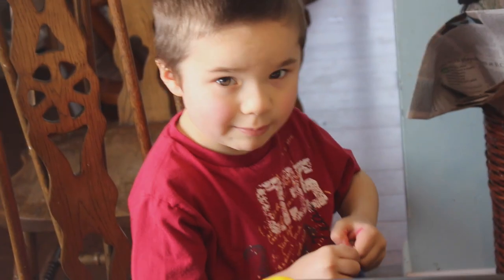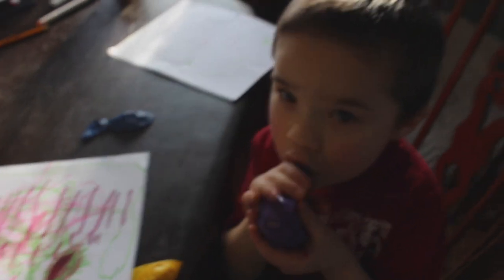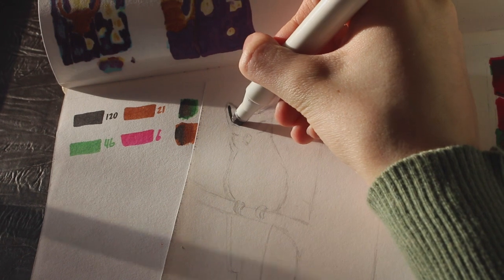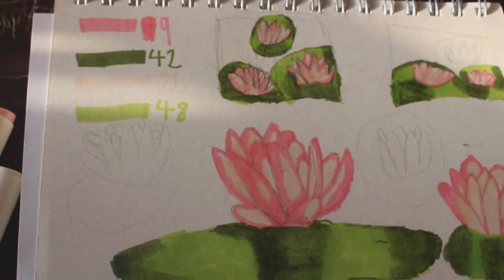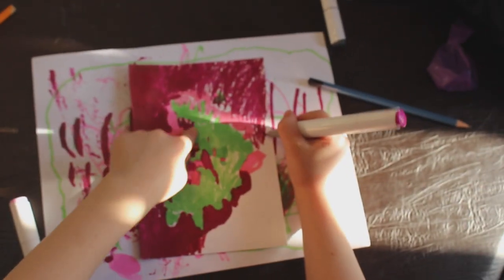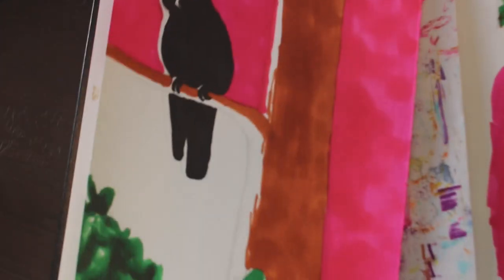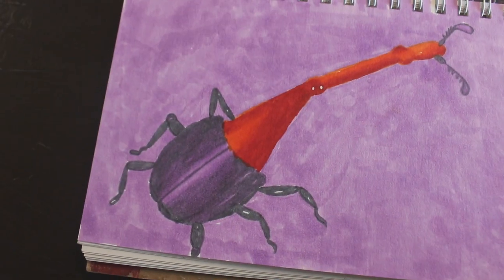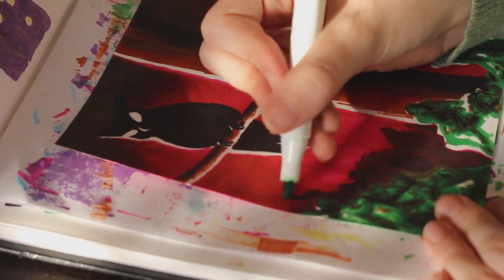Little brother controls my (and my sisters') art! 4 Marker Challenge | Drawcember 7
Welcome to Marker Party 2.0: my little brother's marker party and what's more, a marker challenge. But no ordinary marker challenge. This is my little brother's twist where he chooses everything. Well... the colors anyway. Otherwise we'd all be drawing rather gruesome monsters. (That was a whole different adventure...)

I'm all about artistic growth-- new styles, mediums, and the ongoing war against perfectionism and all the other road bumps artists encounter. You can see more of the picture if you: